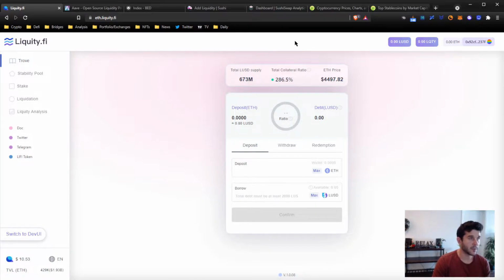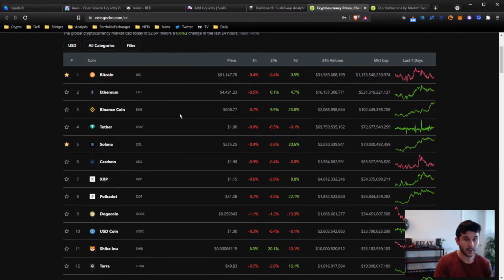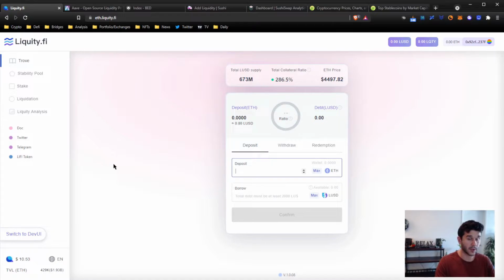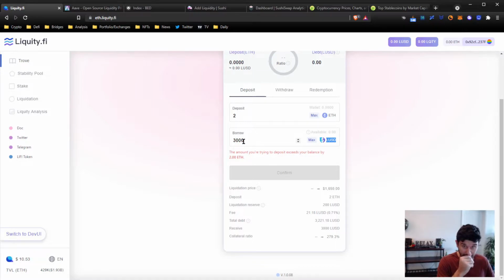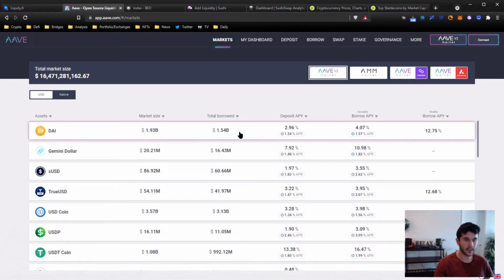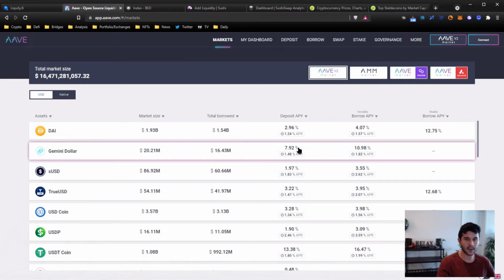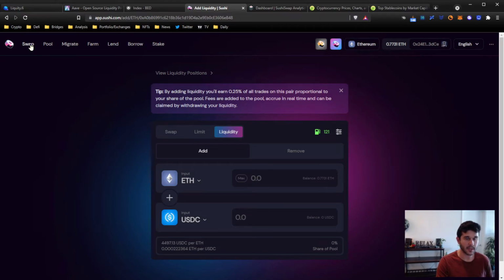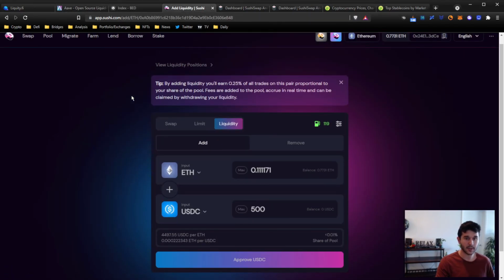DeFi for Beginners Primer: Liquity, Aave, Index Coop, Sushi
The goal in this video is to show a high-level glimpse into what some of the cornerstone crypto DeFi apps do and how they are useful  - particularly for those that haven't really interacted with decentralized finance much or are just getting started.

Part one in a tutorial series. Follow my "DeFi for Beginners" playlist to progress through more content like this.

Timestamps:
0:00 Quick note on stablecoins and layer 1's
3:45 Liquity
9:01 Aave
11:43 Index Coop
13:20 Sushi